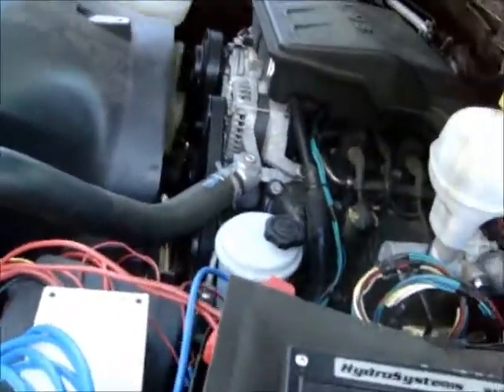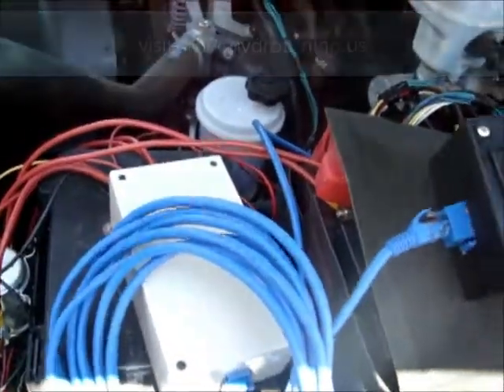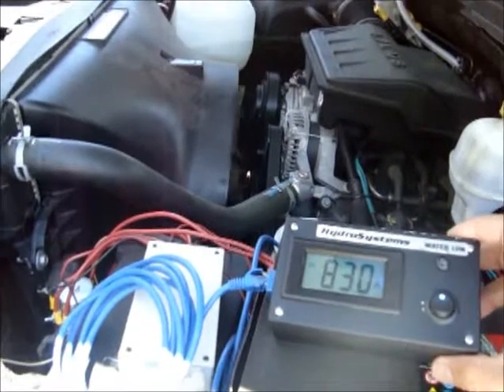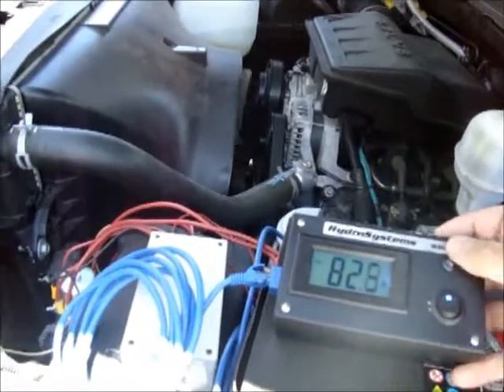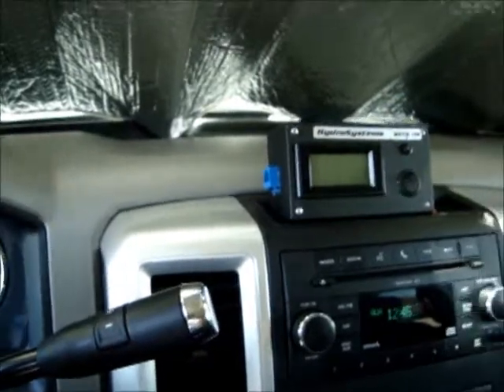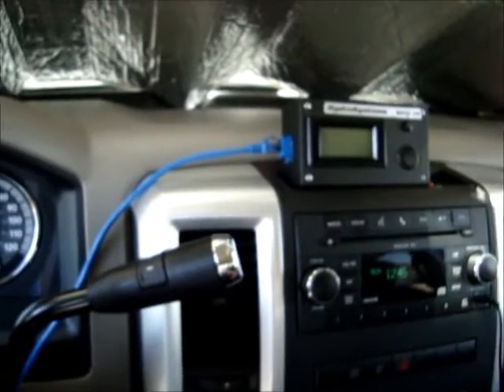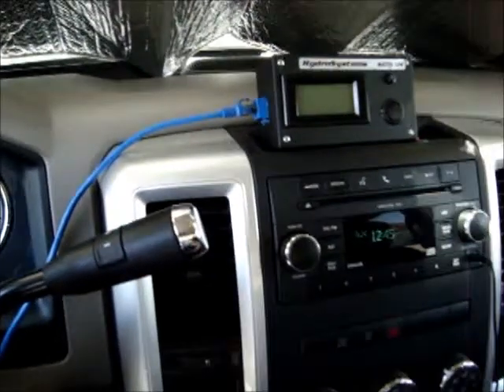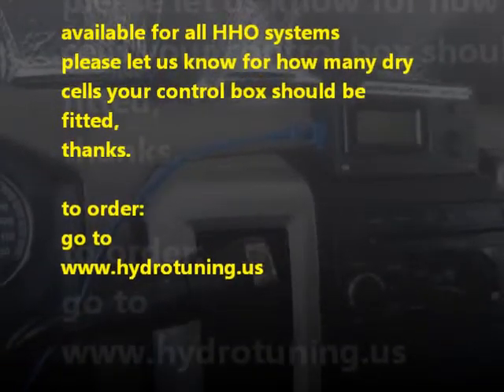HHO Control Box Video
Control box for HHO conversions. With water level alarm (sound & LED), 100A ampere meter, ON/OFF saferty switch with LED, quick connect ethernet cable, for an easy HHO installation! Contains 2 boxes: 1 for the passenger compartment, 1 for the engine compartment (pre installed, just 3 wires and done).